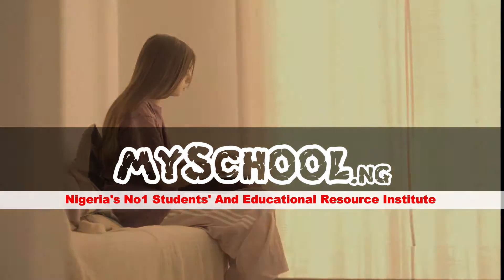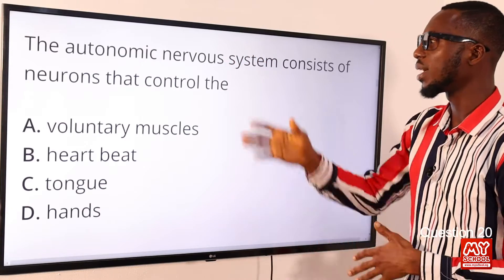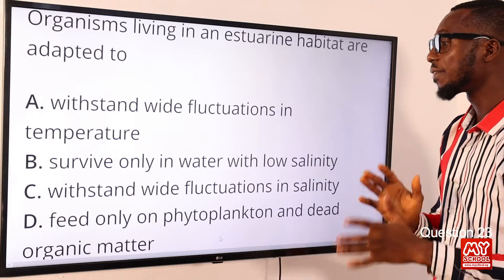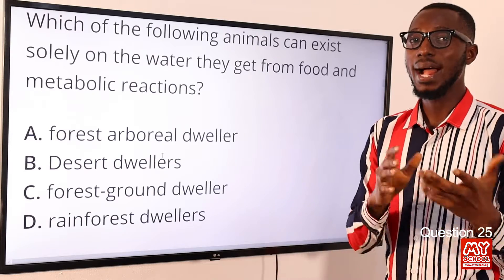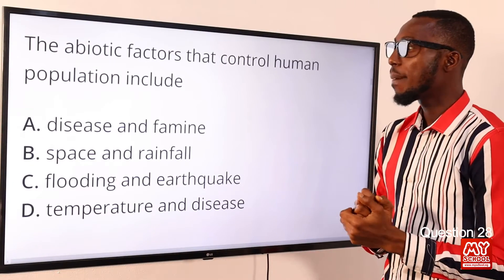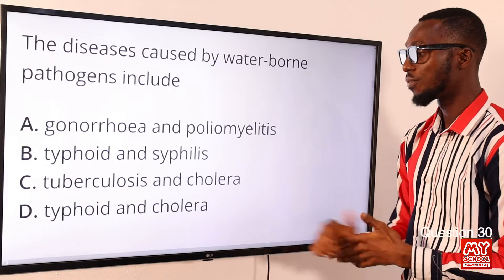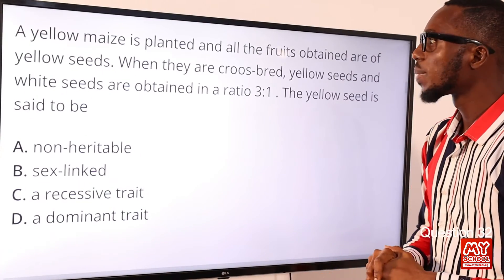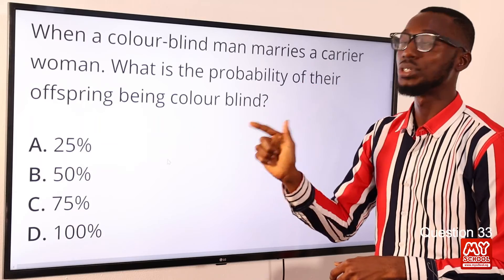JAMB CBT Biology 2012 Past Questions 18 - 33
Questions 18 - 33 - Video Above

1. JAMB CBT Practice Mobile App;
2. JAMB CBT Practice Software;